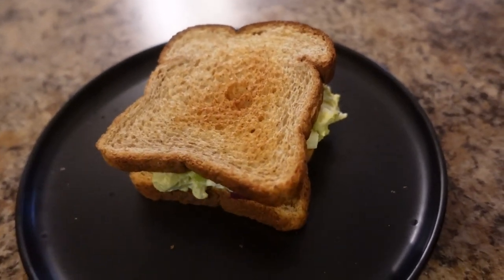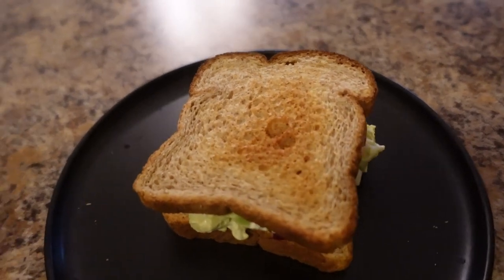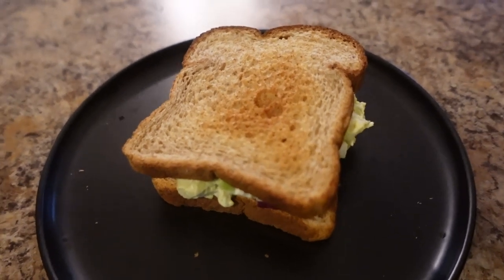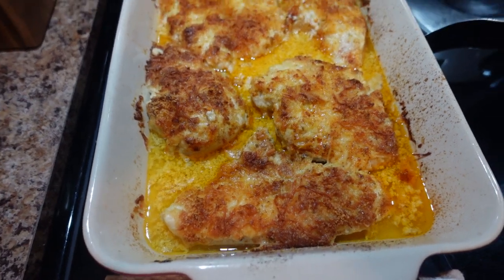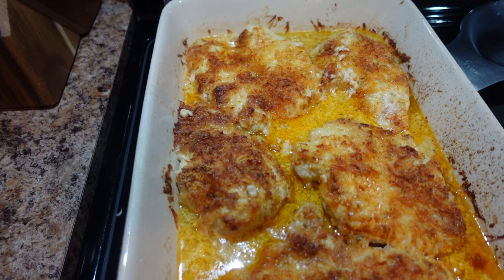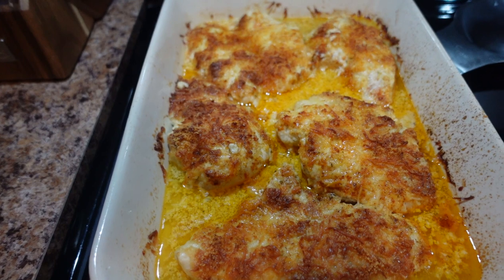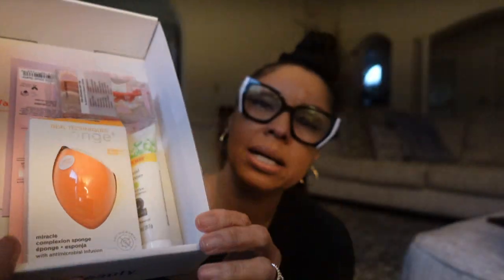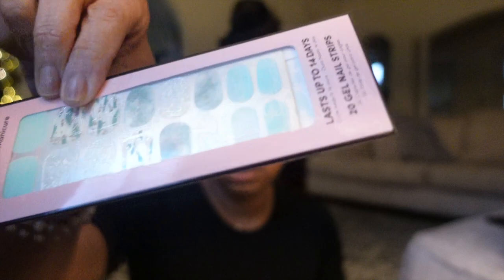ONE MONKEY DON'T STOP NO SHOW! -- VLOGMAS 7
Welcome back to day 7 of Vlogmas. Wal-Mart Beauty Box Review, Melt in you Mouth Chicken for Dinner, and working from home. I also refreshed my Kinky Curly V-Part Wig.